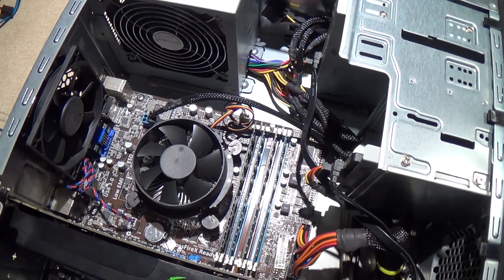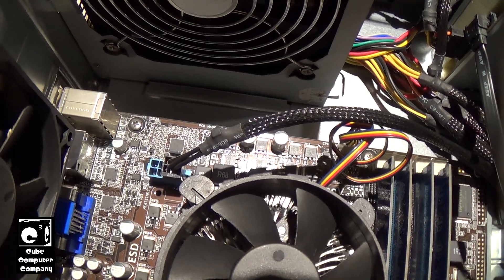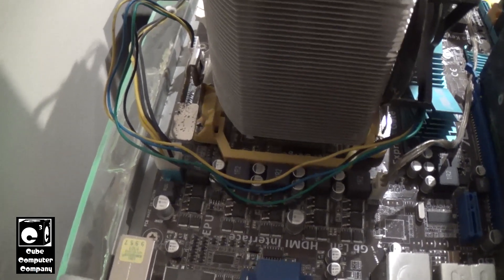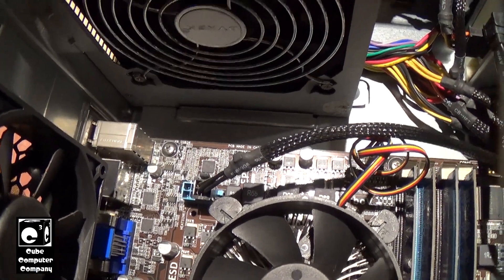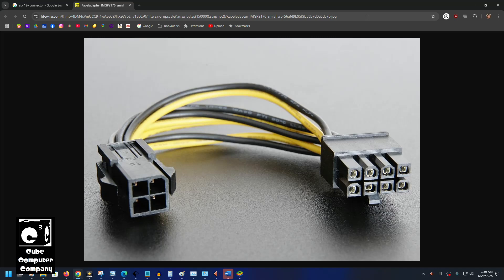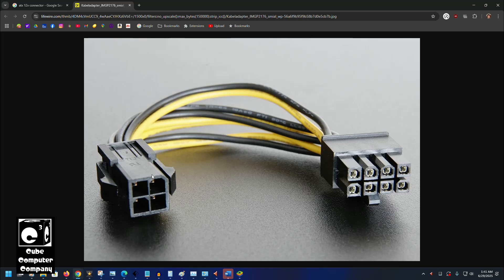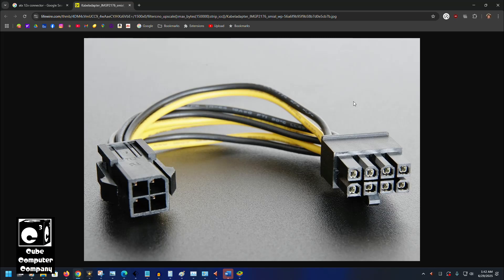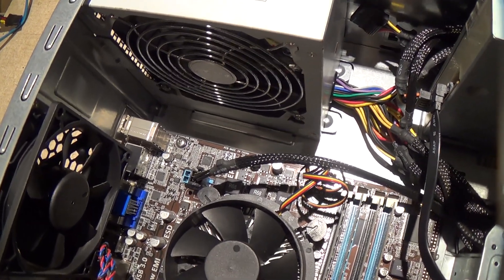Can you safely use an ATX12V 4-pin connector on an EPS12V 8-pin motherboard?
You may find yourself in a situation where you have a newer motherboard with the modern 8-pin CPU power connection, yet your power supply might only have the classic 4-pin CPU power connection. While the 4-pin connector will plug into the 8-pin motherboard, you could potentially damage your motherboard or power supply by doing this - unless the power requirements of the CPU can be sufficiently supplied by the 4-pin connector. While it is recommended to use a power supply with the modern 8-pin connection, you can safely use a power supply with the 4-pin connector, so long as your CPU's power draw isn't excessive. Personally, I will only substitute a power supply with a 4-pin connection when the rated TDP of the CPU is 95W or lower. In this video, I also discuss the use of 4-pin to 8-pin adapters.